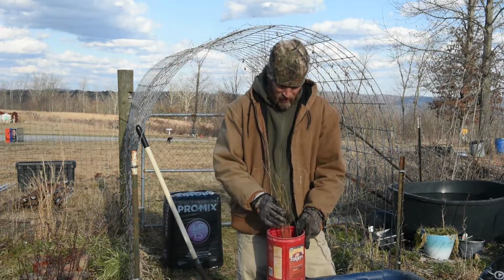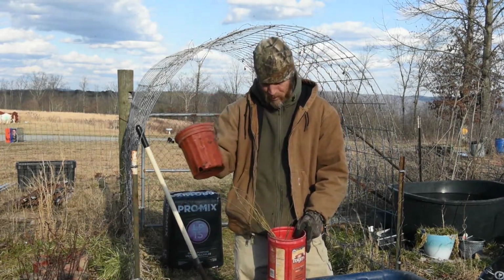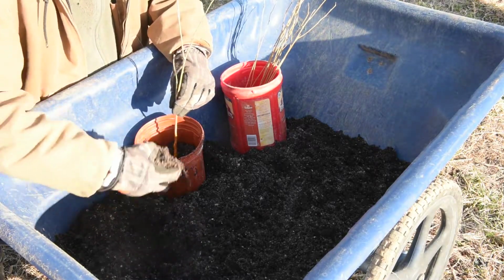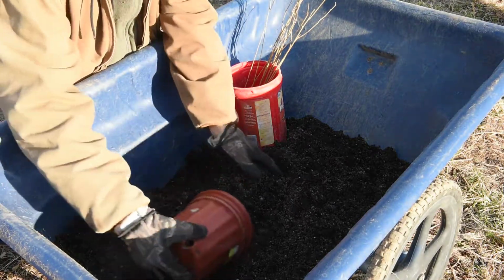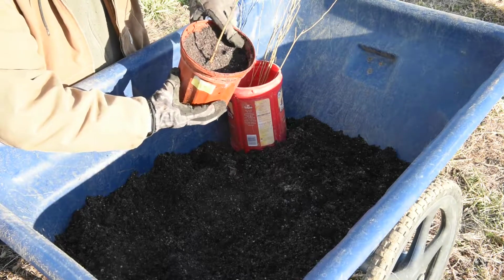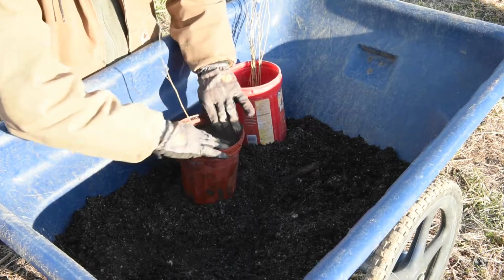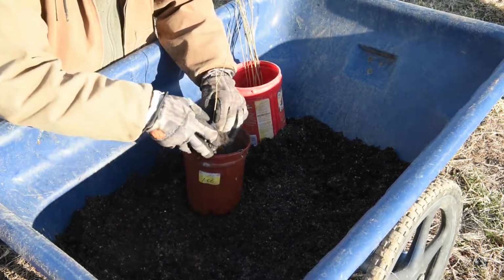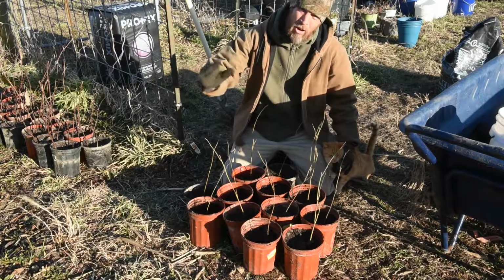How to plant young mulberry trees. Planting mulberry whips. Planting fruit trees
In this video we plant some small mulberry whips in pots. We will plant these in the ground come fall.
How to plant fruit trees.

We hope you will become part of our homestead family by subscribing to our channel.If you want to learn more about living off grid (solar and wind) ,homesteading, self sufficiency, growing your own food, preserving your own food, no till and organic gardening then follow us on Facebook and subscribe